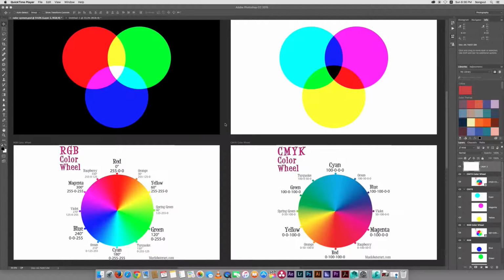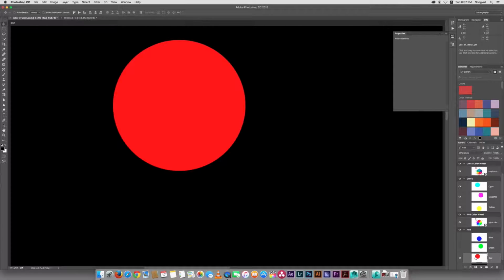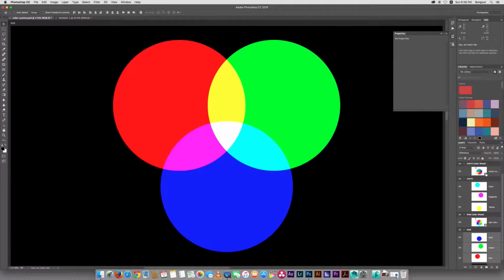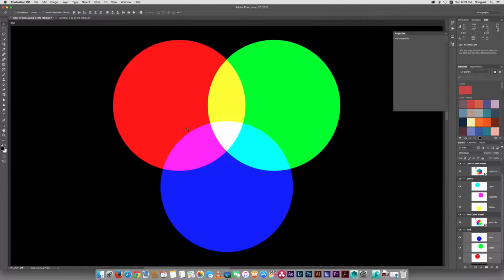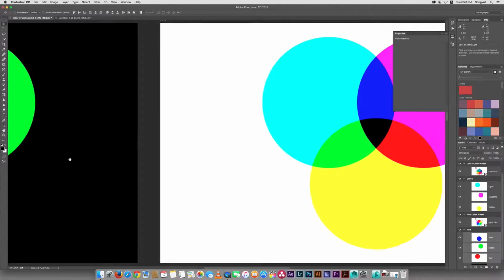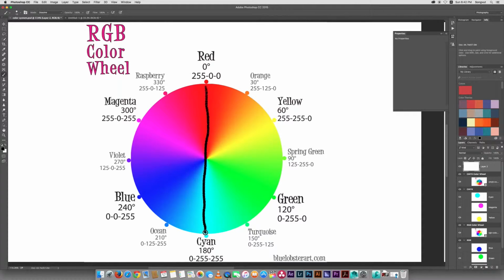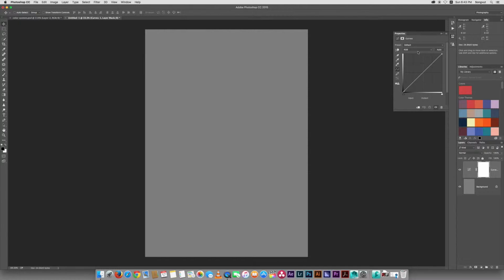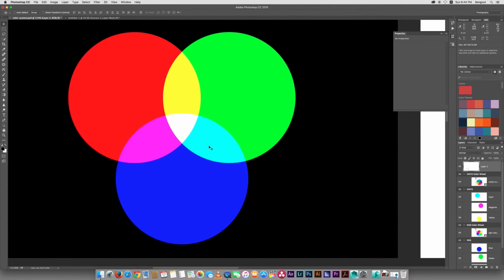color system for PSUIC students